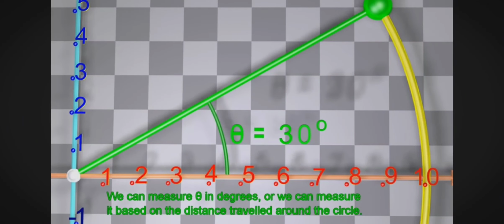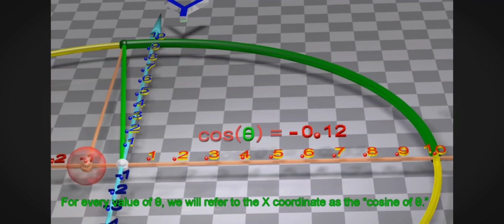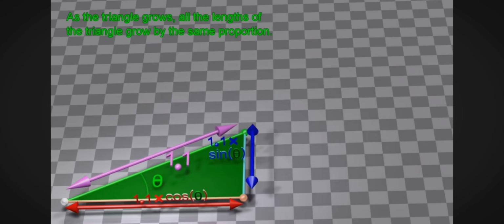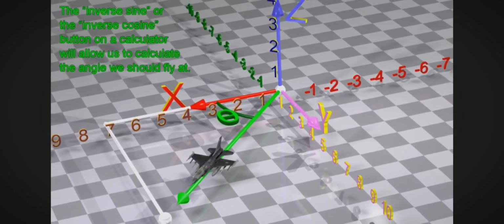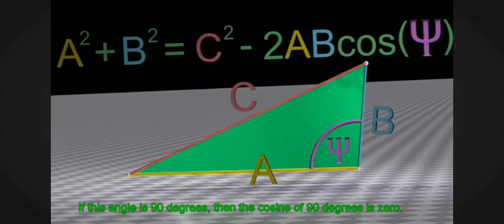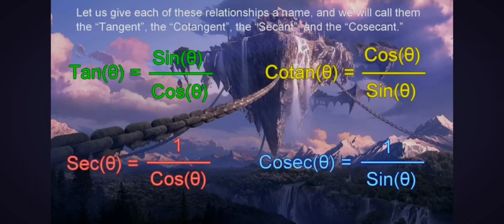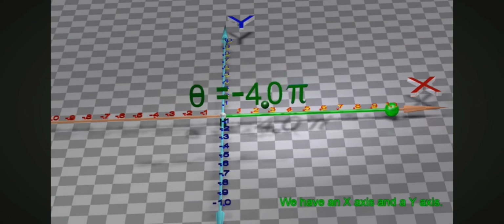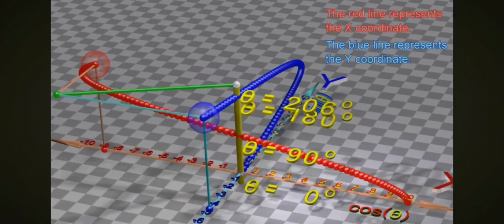The Explanation Of Trigonometry; with 3D Image, Trigonometry Ka explain 🤑🤔🤫🥰🫡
Trigonometry ka explanation, The explanation of Trigonometry, bestmaths, education,  Trigonometry,

#10,trigonometry formulas,trigonometry table,trigonometry trick,trigonometry class 11,trigonometry by sahil sir,introduction of trigonometry,applications of trscience#Sdmathandscience#brain 3danimation Trigonometry#explained#Trigonometry

App Link:= Instragram, Shiney shan

App Link:= Teligram,